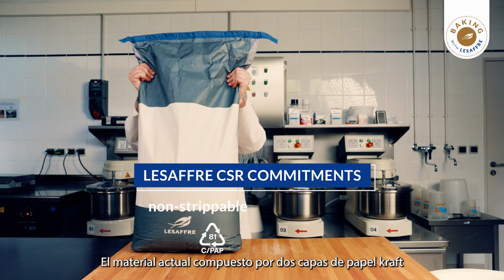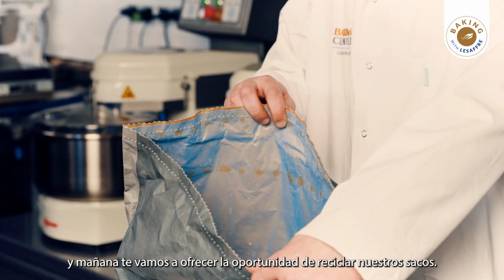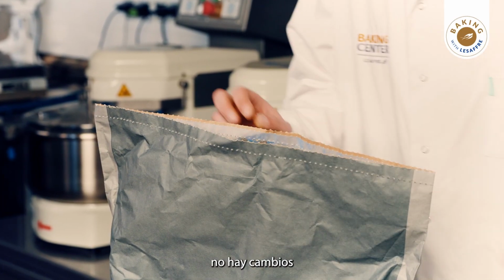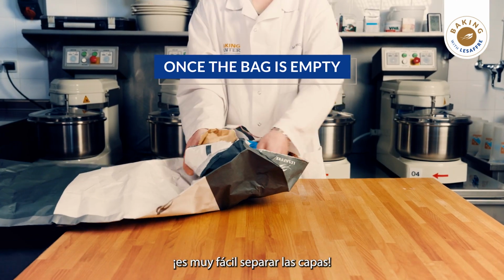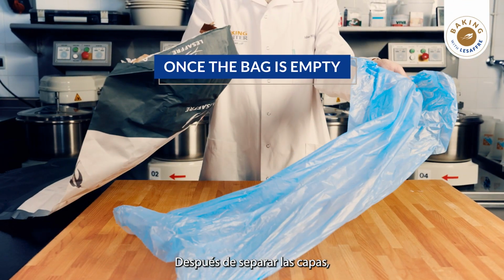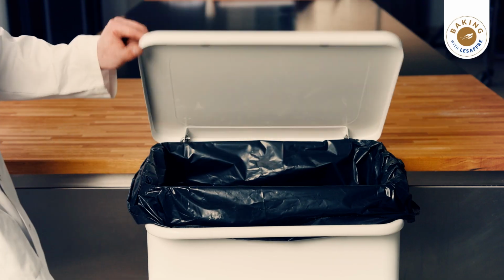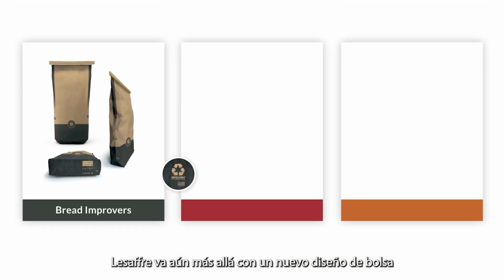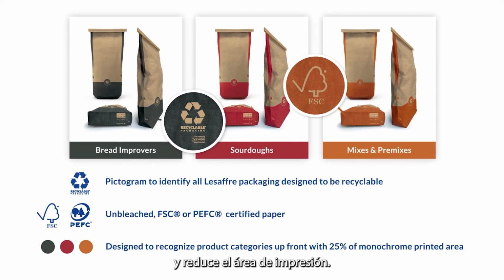Tutorial: nuevos sacos reciclables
Descubre nuestros nuevos sacos reciclables para masas madre, mixes y mejorantes y únete a nosotros en este viaje.